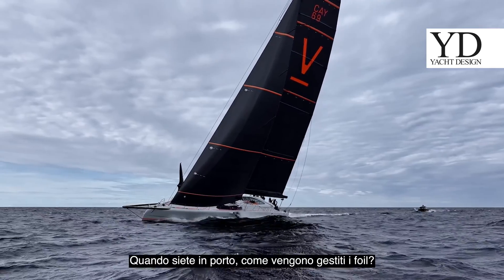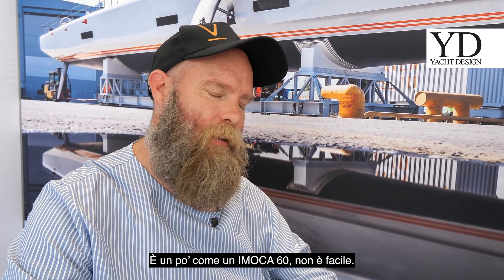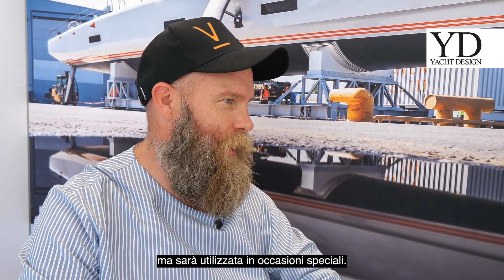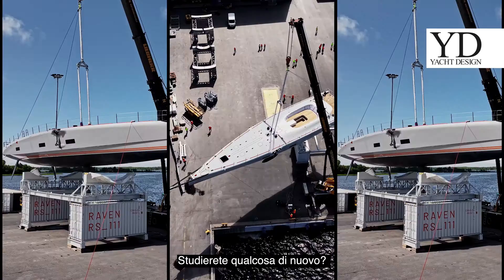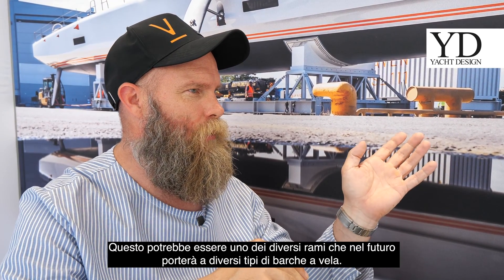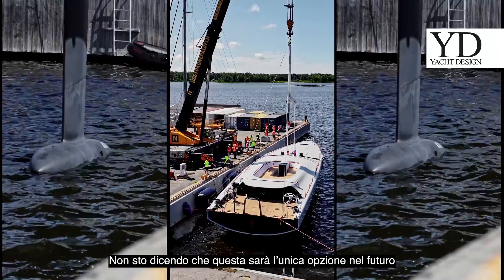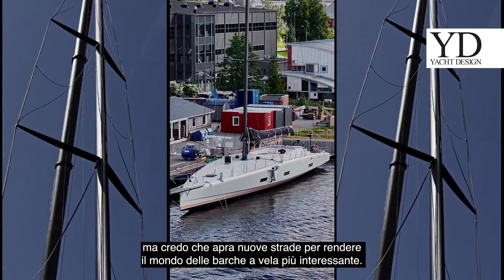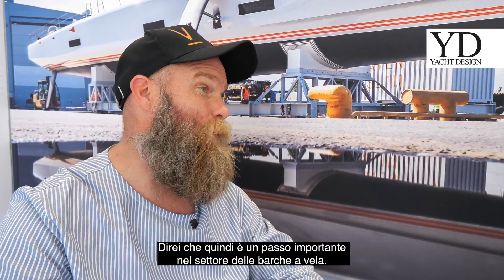Jarkko Jämsén - A CONVERSATION WITH - YACHT DESIGN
# Jarkko Jämsen holds Degrees in Naval Architecture, Industrial Design and Wooden Boat Building. Co-Founder and Head of Boat & Yacht Design in one of Scandinavia's largest multi-disciplinary design agencies, he has extensive experience in the marine industry, from robots, serial-produced boats to cruise ships and luxury yachts, and everything in between. He runs his own Yacht Design Agency, Jamsen, based in Monaco, is the Founding Partner of Aivan Ltd, Progressive Design and Innovation Agency, and Navia Ltd, a Naval Architecture and Boat Design Company.